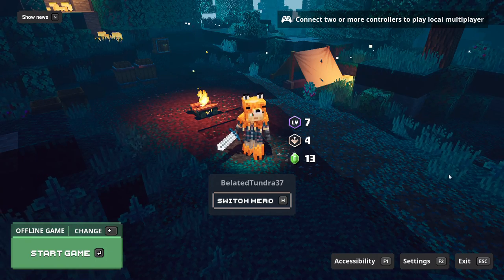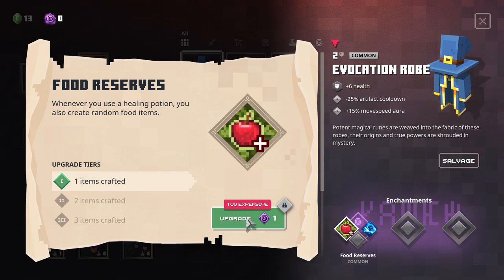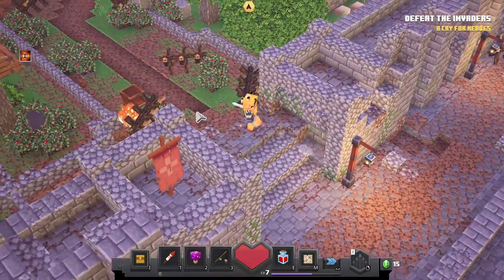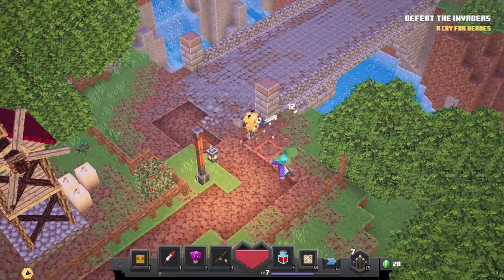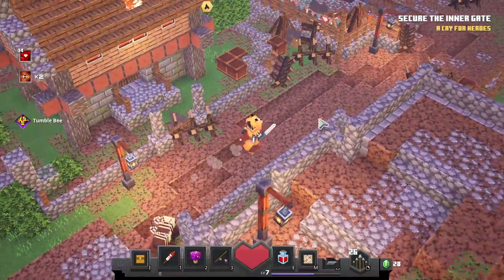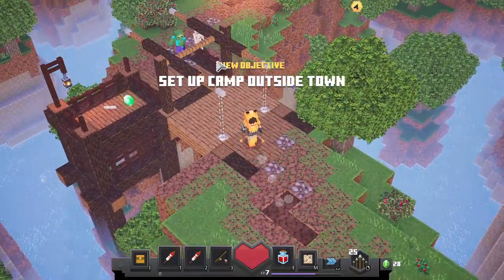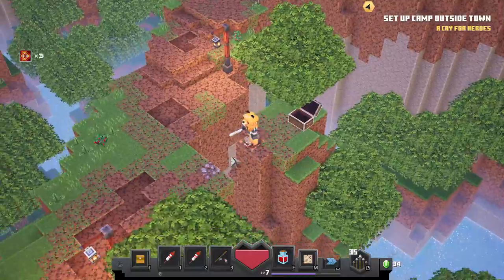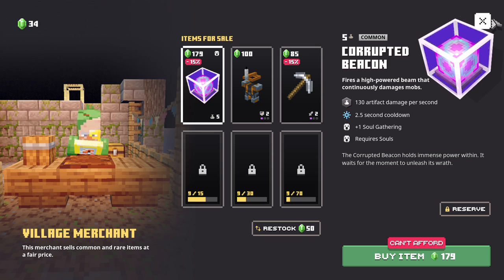Minecraft Dungeons Gameplay